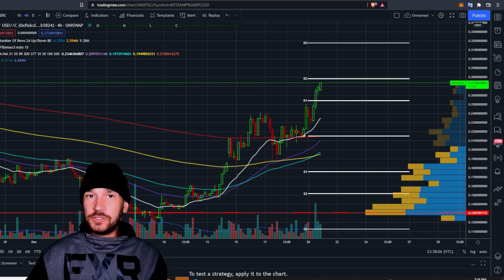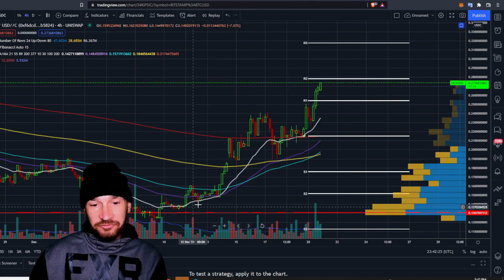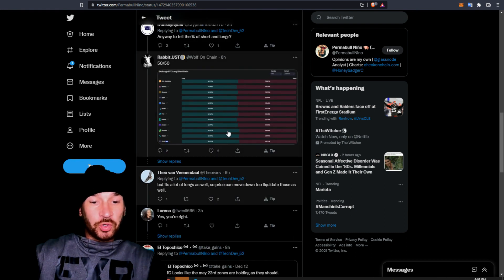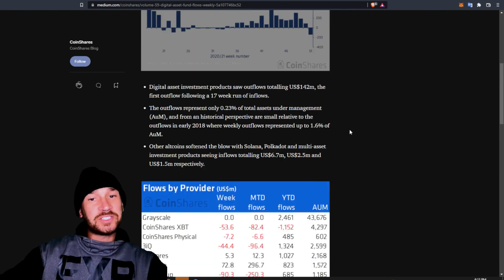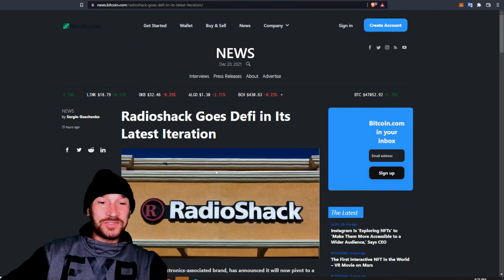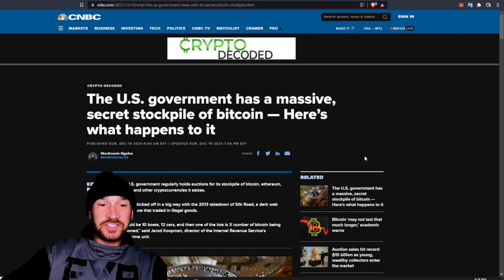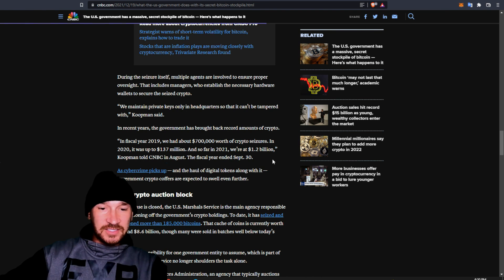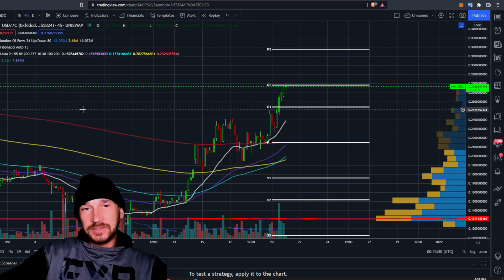Charts, News, On chain Data, Hex Pump, Richard lol, Fed Rekt.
Be a part of the Wolf Pack, the latest and newest cryptocurrency community. Let's get REEch together, let's pass our time with crypto-tainment and strategies.